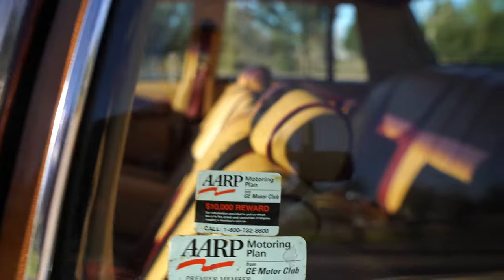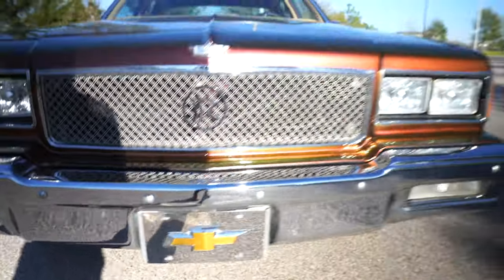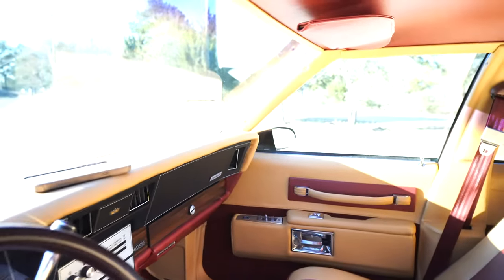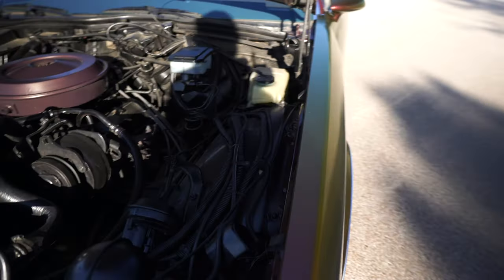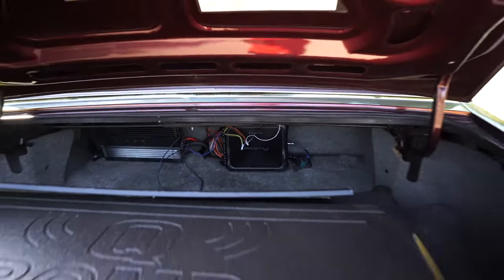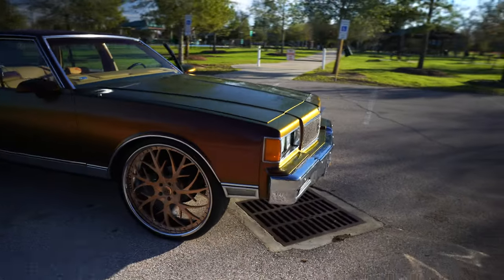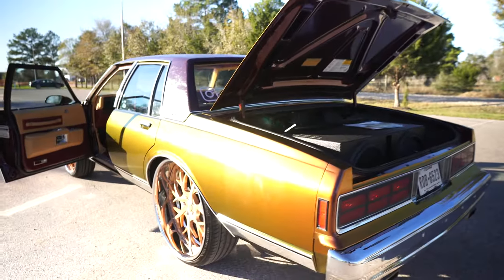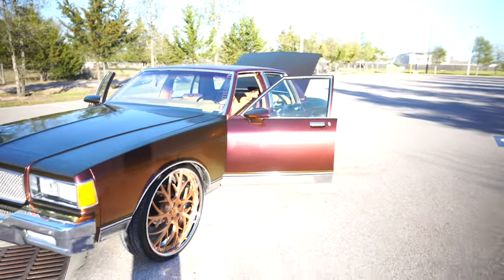Caprice Classic Brougham For Sale|Contact for Pricing| 54K Miles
I'm parting ways with 1986 Chevy Caprice Classic Brougham know as "Thriller". The car comes with all the bells and whistles, too many to list so I made a video. Stock rims, hubcaps and grill will also come with the vehicle. I forgot to mention the car has AC Delco air shocks in the rear and led lights under each of the kick panels.

7_Swanigan @IG
Category7TV @IG
MamaB Swanigan @IG

Seven Swanigan @Facebook
MamaB Swanigan @Facebook